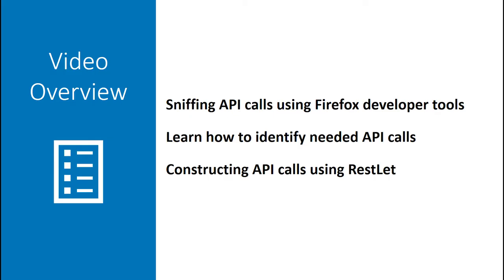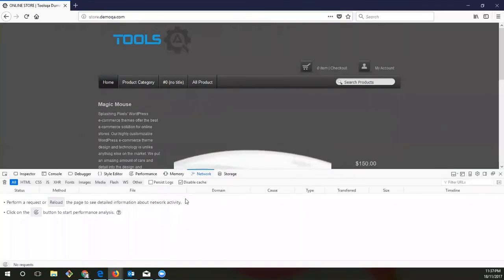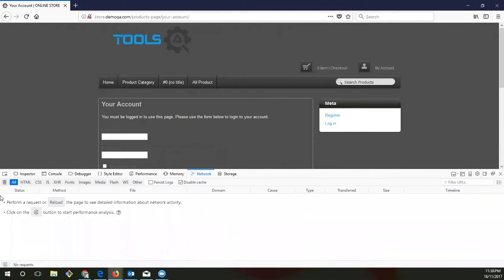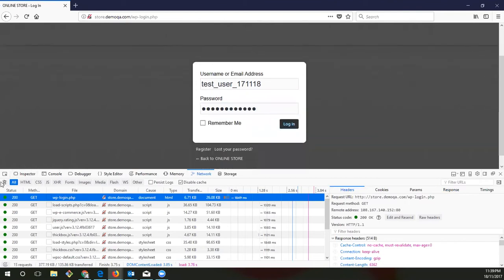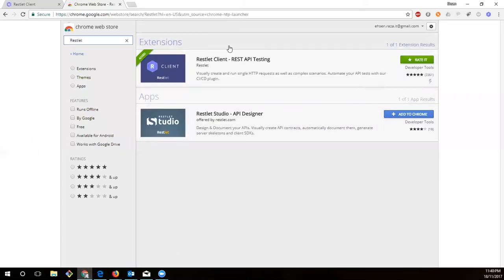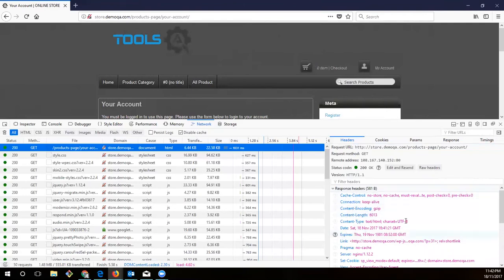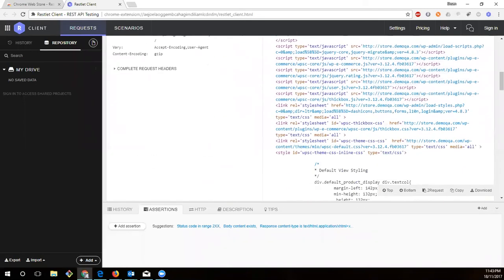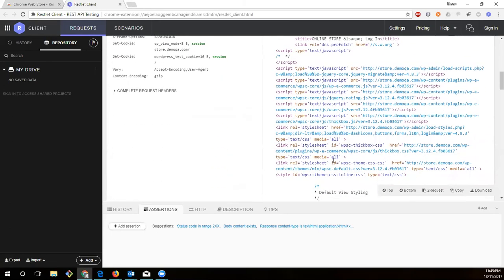Understanding your applications API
Topics discussed
• Understand how web services are working in your application under test by sniffing the API calls
• Among all the traffic we see, what portion we need for our test
• Replicate those calls ourselves to confirm our understanding using RestLet

Links for reference:
Why API testing is API testing: automation/

Credits: Ali Khalid, Ehsen Raza